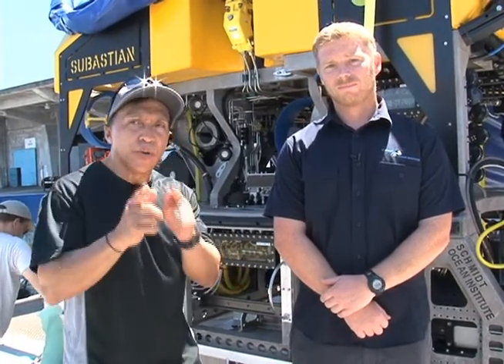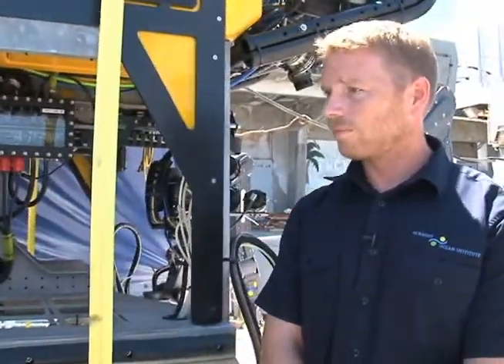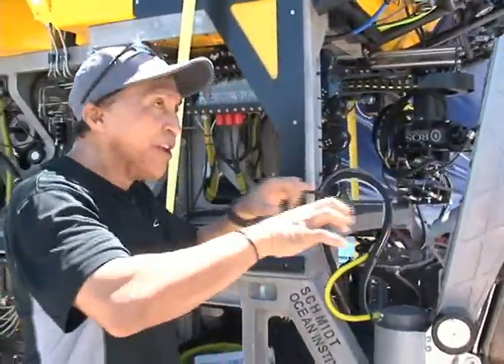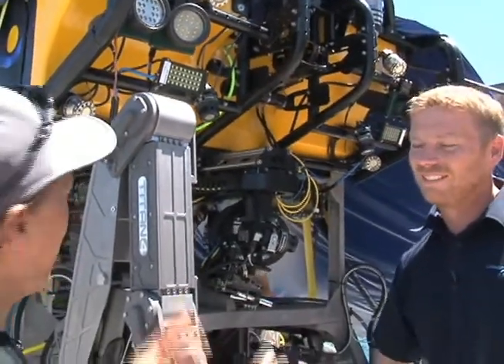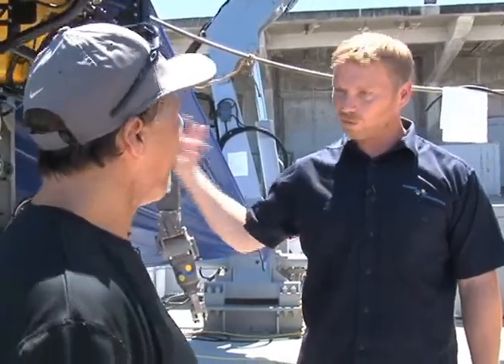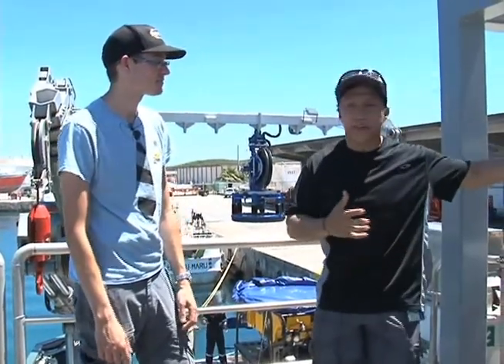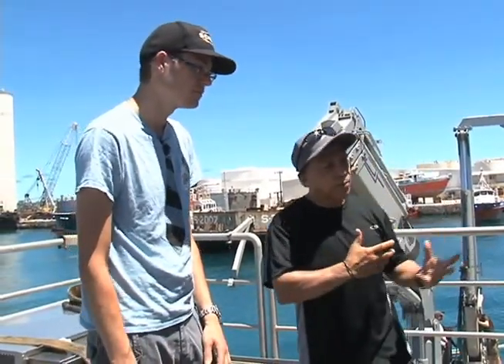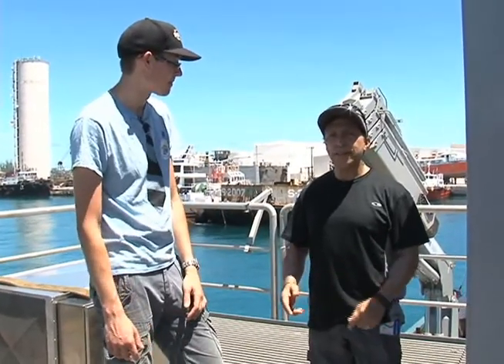The Buzz TV: Research Vessel Falkor (2 of 3)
Jess Lujan from ISLA63AM​ brings you aboard the research vessel Falkor, using cutting-edge technology and research-based science around the world to explore the most remote corners of the planet and make new discoveries.